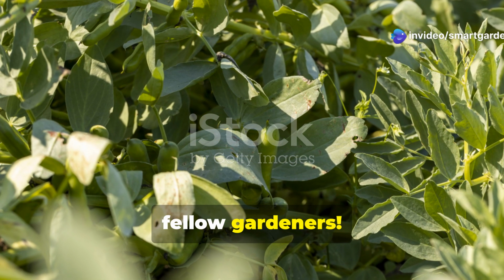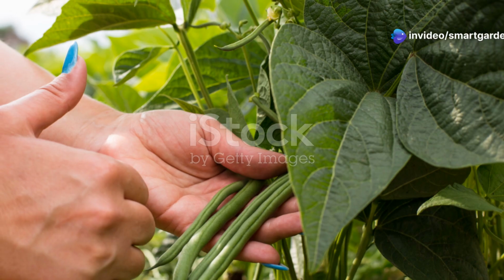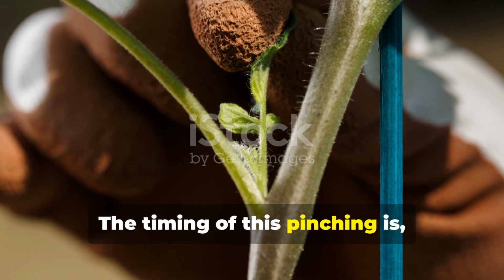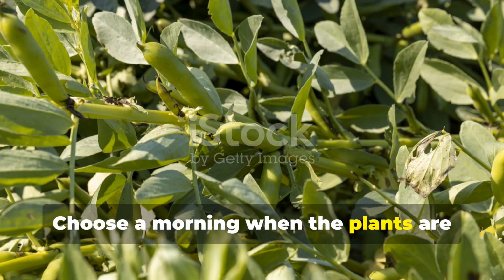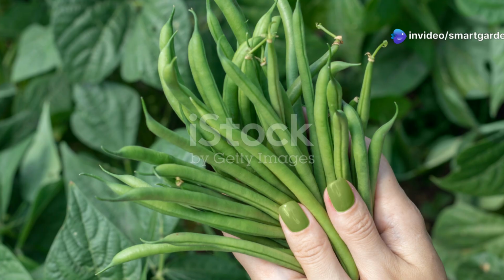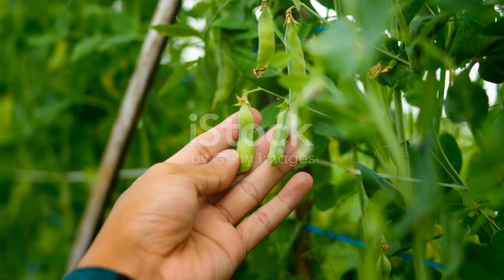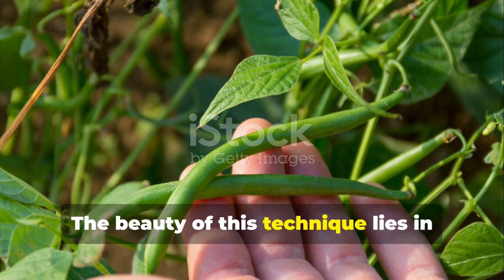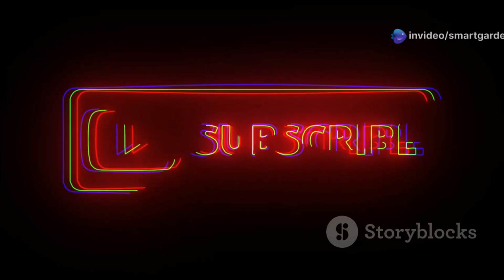This One Trick Will Explode Your Green Bean Harvest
Ever wondered why some gardeners get overflowing baskets of green beans while others struggle with sparse harvests from the same varieties? This counterintuitive technique feels completely wrong to most gardeners, but it's the secret professional growers use to multiply their yields without adding fertilizer or expanding garden space. You'll be shocked at how this simple action transforms your plants into productive powerhouses.